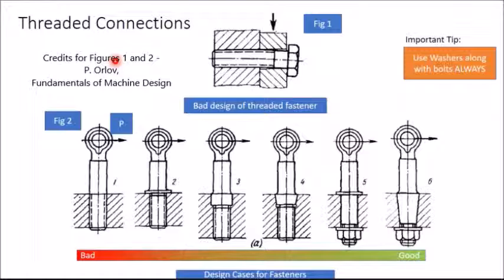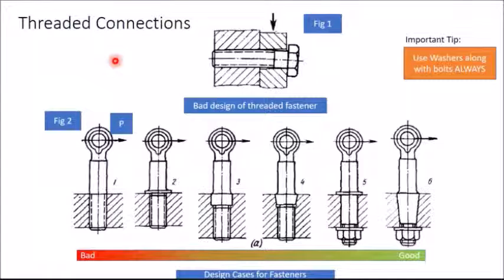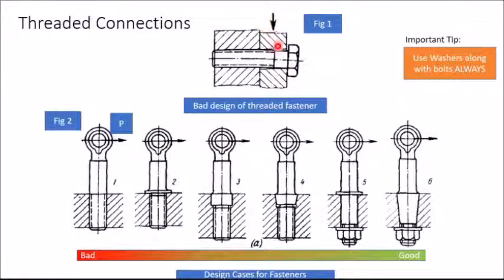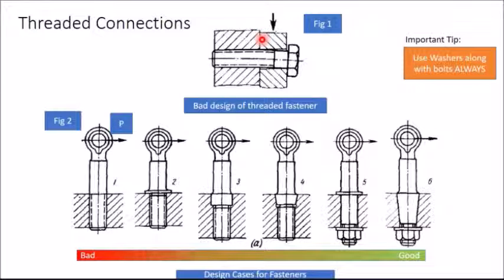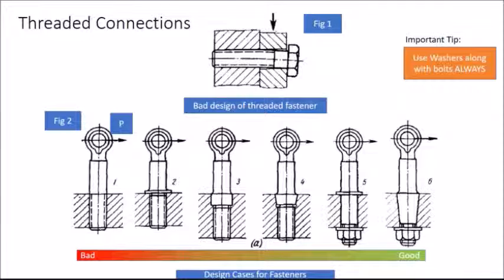5 Threaded Fasteners Advanced